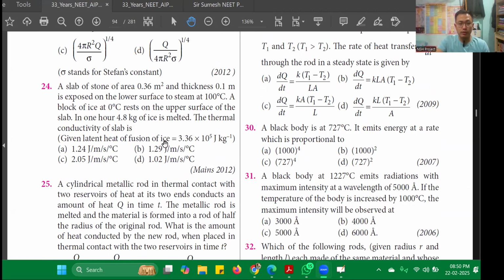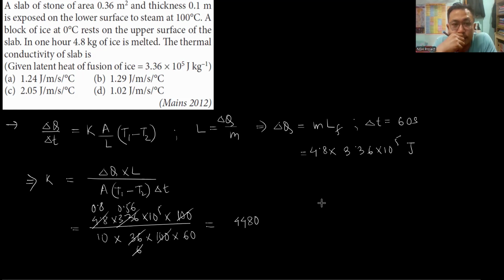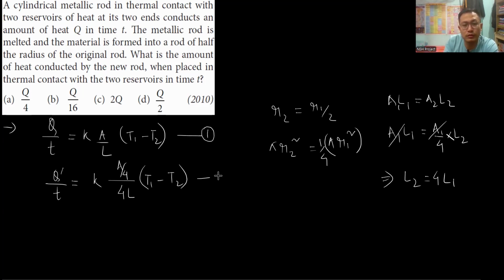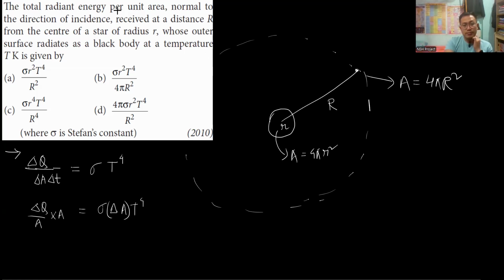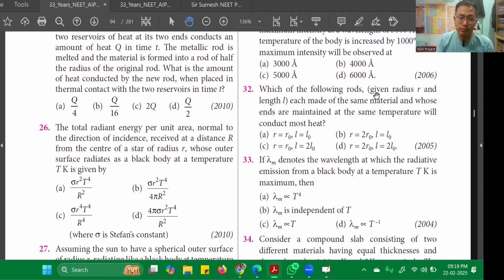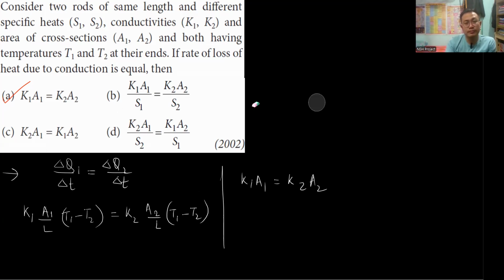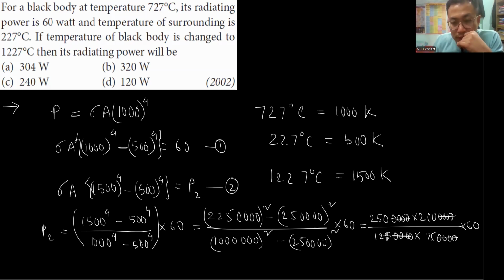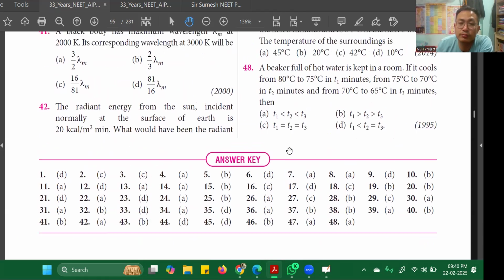NEET UG Physics Class - 39 (22-02-2025) | Chapter 10 - Thermal Properties of Matter (Part-5)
- Solving PYQs